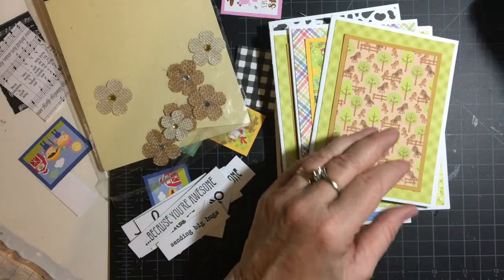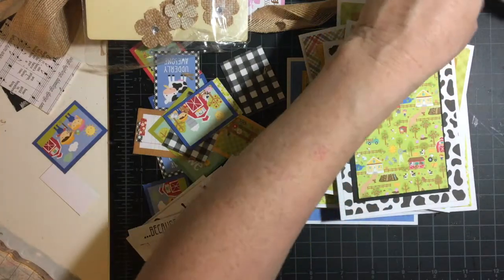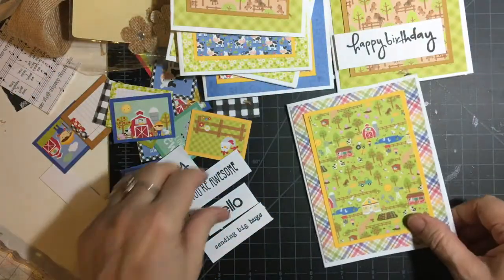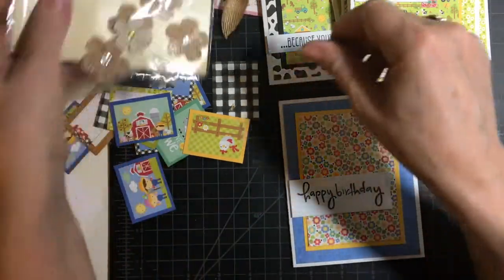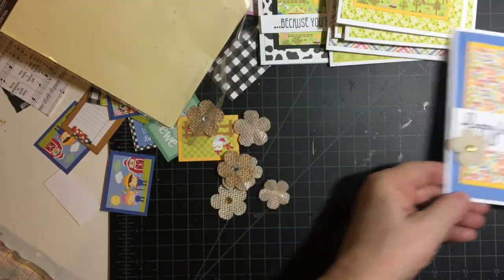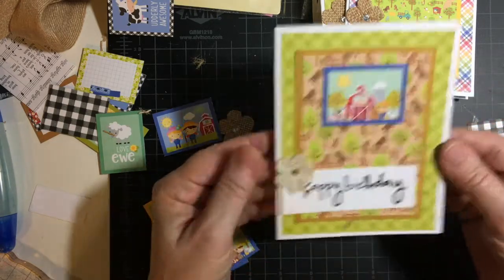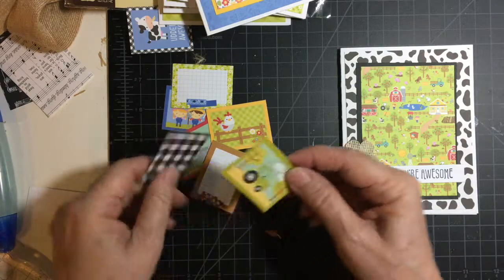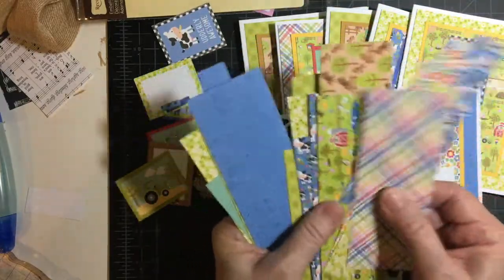So You Only Have 10 Minutes? Down on the Farm Finale!!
[#'s as needed]
[Description-keywords from Title]

[ VIDEO LINK ]

Recommended Playlist – [ PLAYLIST TITLE AND LINK ]

Let’s connect:

Facebook business page --Lil Crafty Nook